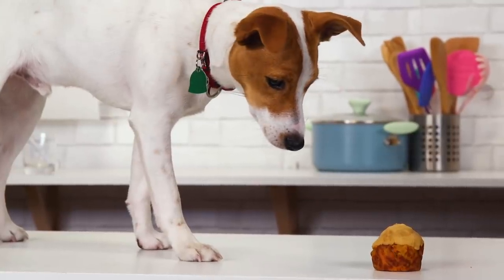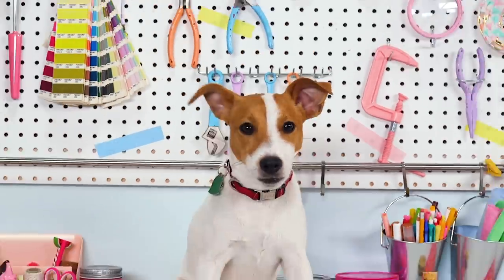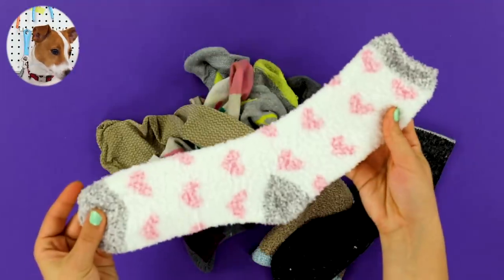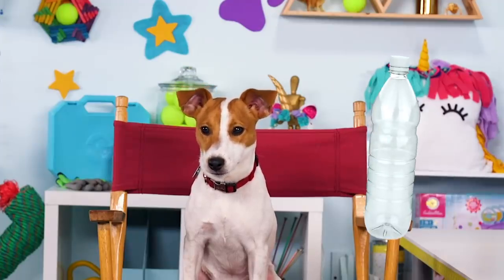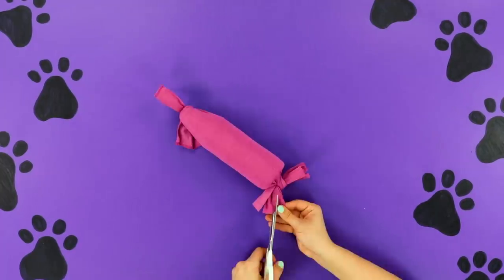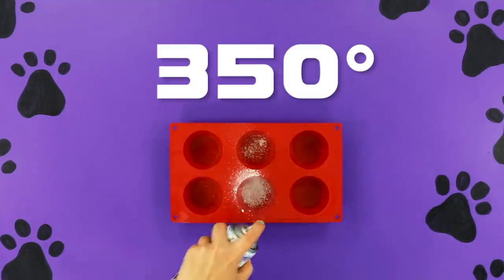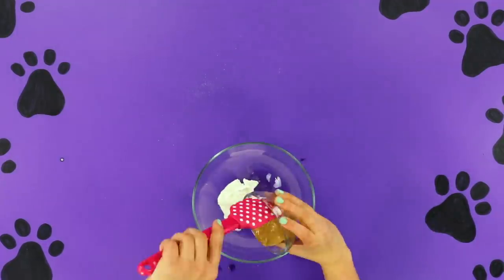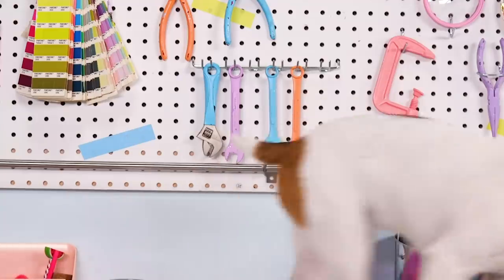DIY Puppy Life Hacks | Make These Treats For Your Pet Instead of Buying New Ones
Give your pooch some pup-grades with these tasty treats and cute toys that you can make out of stuff around the house. 🐶
Human hacks below ⬇️